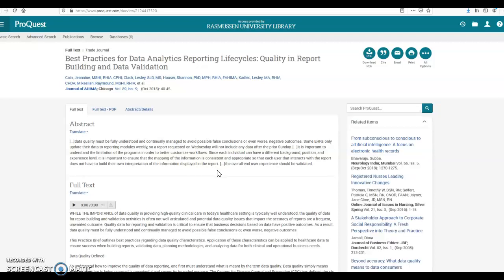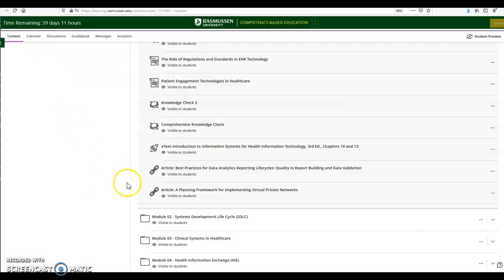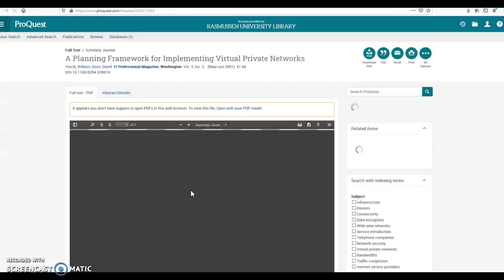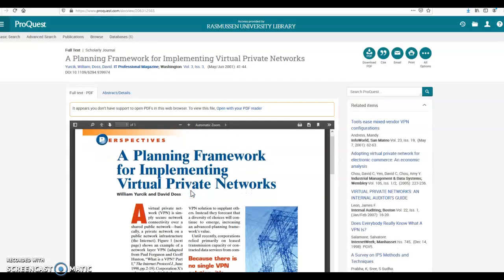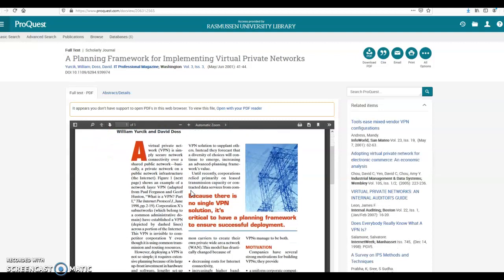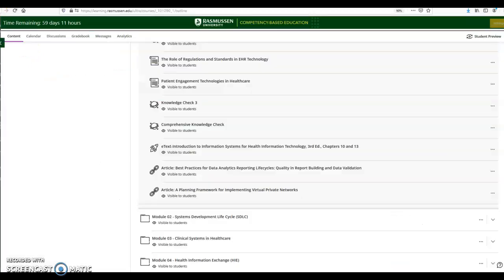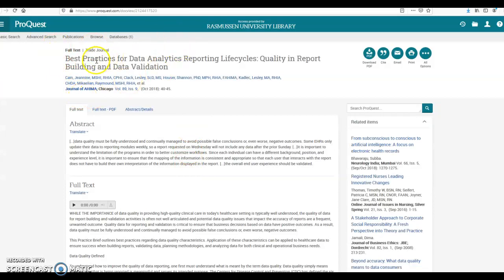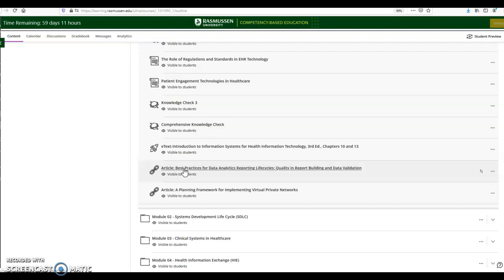Accessing module articles